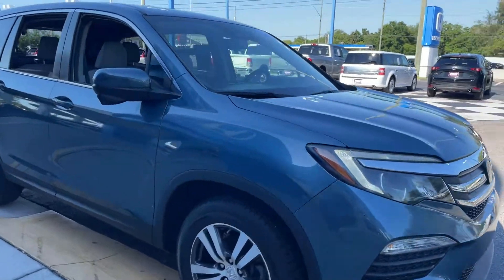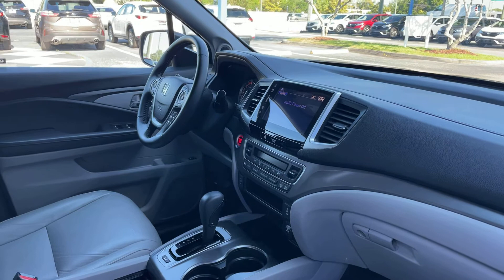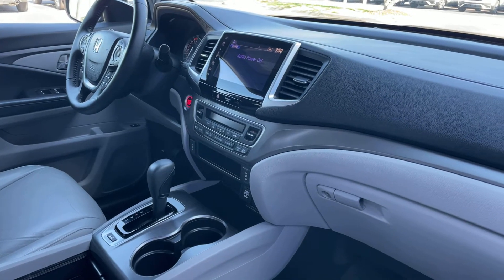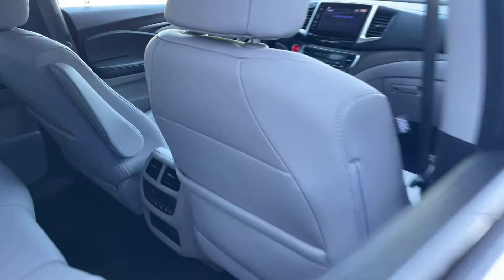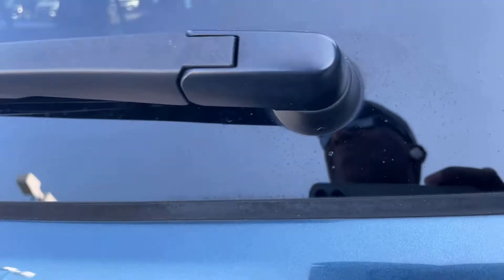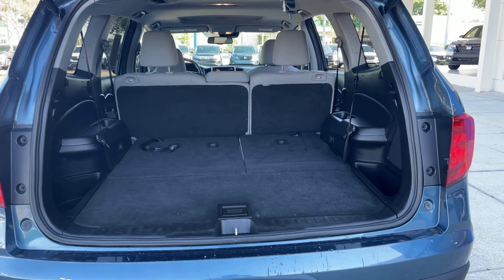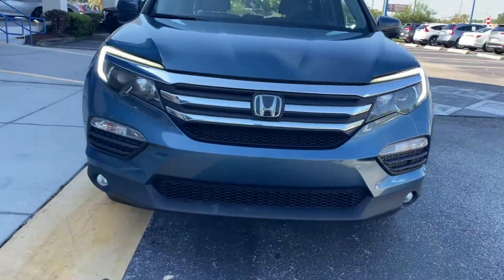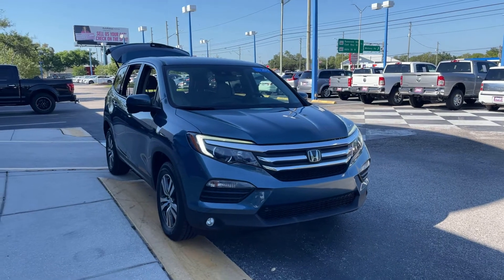2017 Honda Pilot EX-L SUV Blue 3.5l V-6